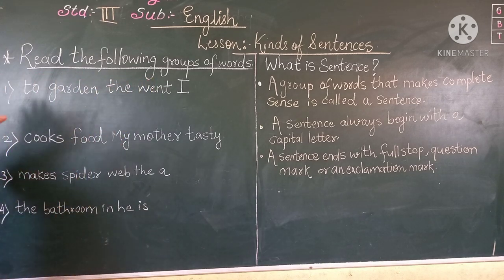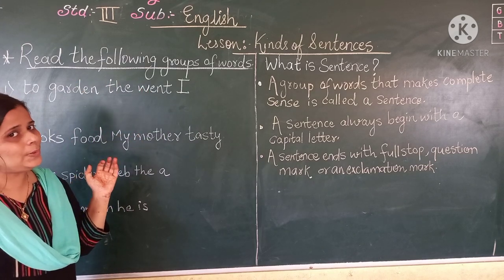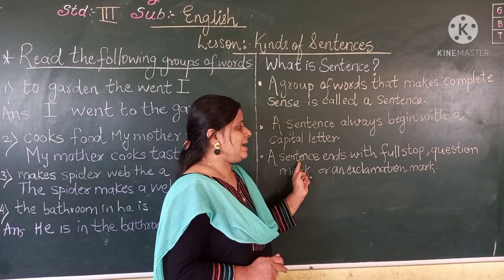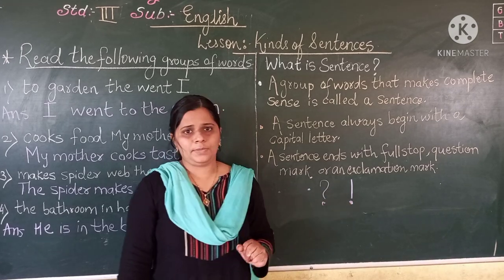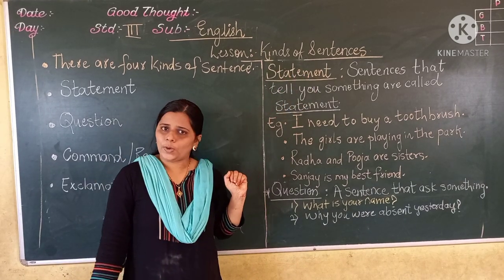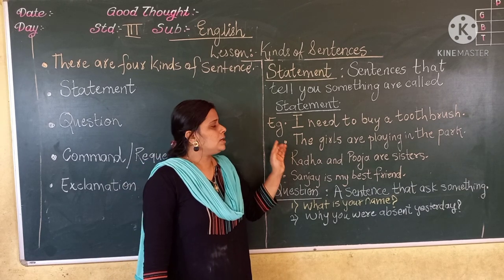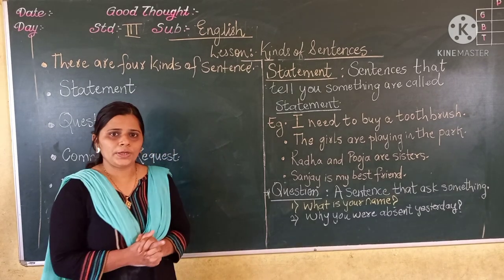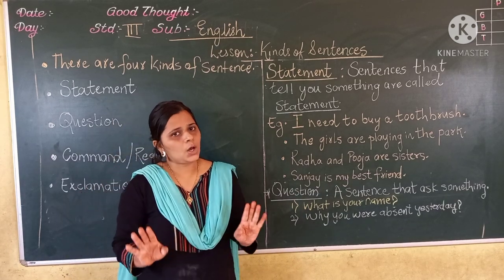CLASS- III ENGLISH KINDS OF SENTENCES - (PART 1)